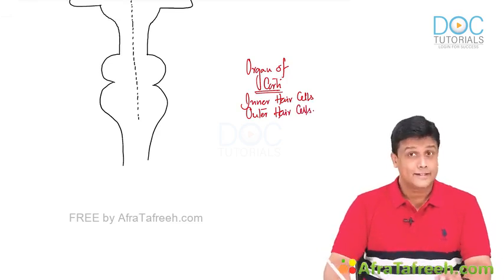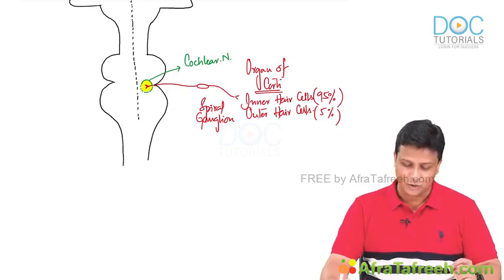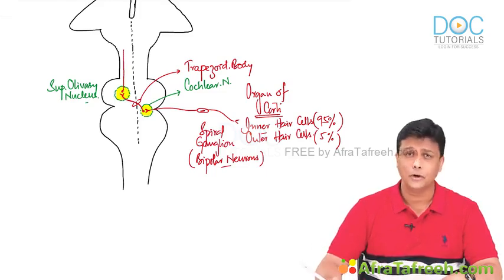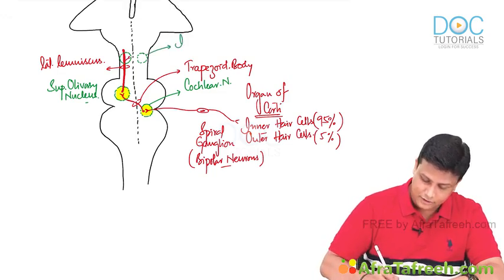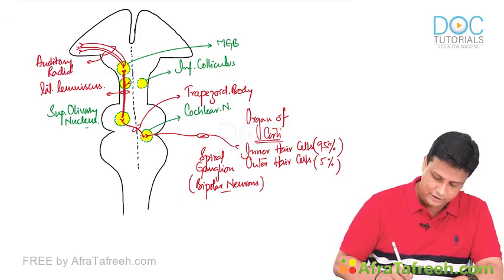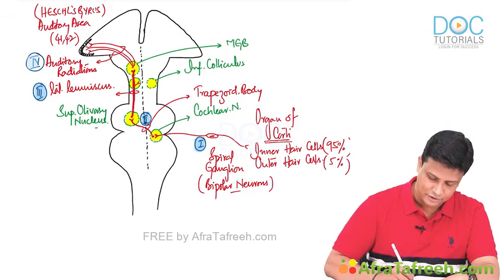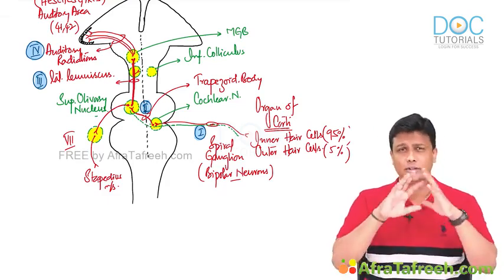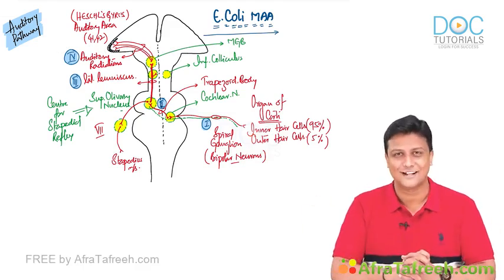Auditory Pathway Made Easy | Neuroanatomy for MBBS |Head and neck| By Dr Azam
Description:
Learn the complete Auditory Pathway in a simple and visual way! Understand how sound waves travel from the ear to the brain through important structures like the cochlear nuclei, superior olivary complex, and inferior colliculus. Perfect for MBBS students and exam preparation.